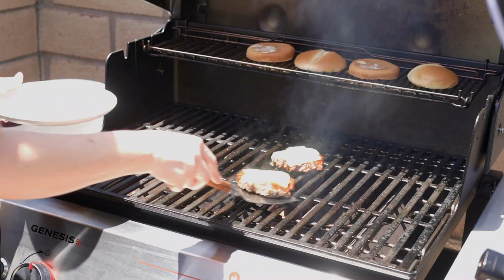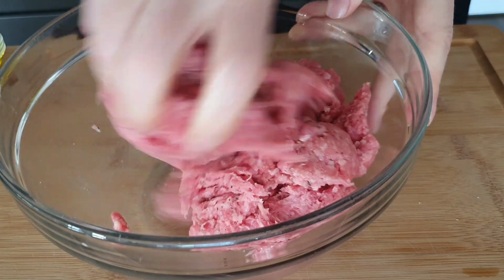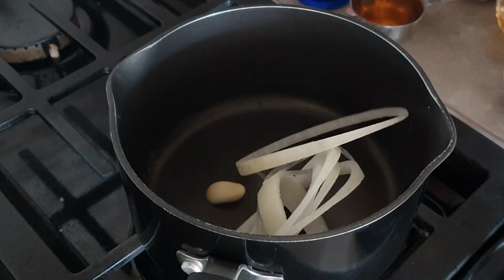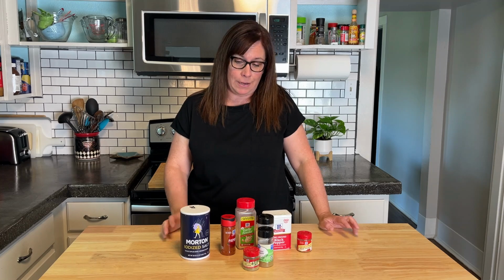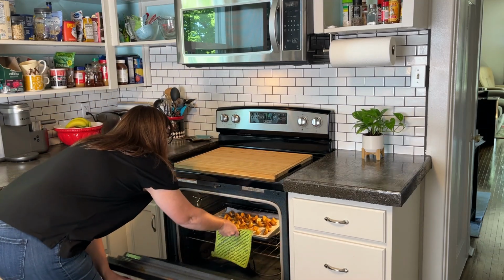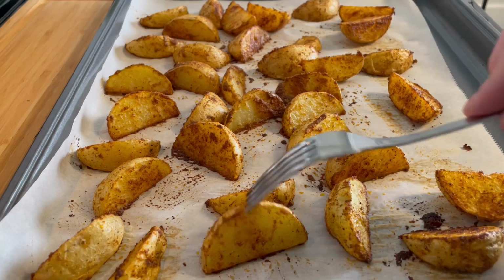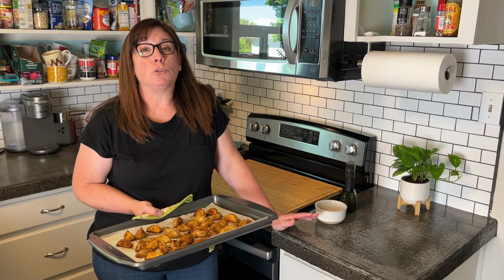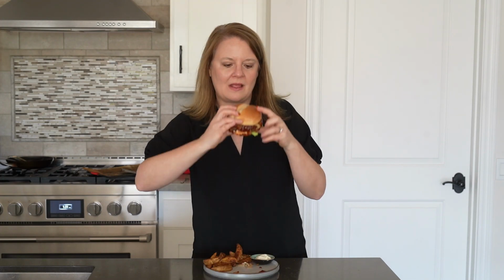The BEST Whiskey BBQ Burger & Cajun Wedges | Make this dinner tonight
This Whiskey BBQ Glazed Burger is a burger recipe you’ll be making all season long. With caramelized onions and a homemade bourbon BBQ sauce, it’s absolute perfection. Served with crispy Cajun potato wedges and a delicious garlic aioli dipping sauce. Take the time to make the homemade whiskey BBQ sauce. You’re going to love it.

Smoking your burgers? Use hickory, oak, or mesquite pellets

If you're short on time and want to start planning your dinners, sign up for our free meal planner and weekly dinner inspiration

Welcome to Dinner and a Side on YouTube, your ultimate resource to solve your dinner dilemma. You’ll find all kinds of great dinner recipes - including main dishes and sides that will make your menu planning simple.

We are a sister team, cooking in two separate kitchens, in two different states. Our channel is new, so we don’t have a lot of subscribers, but our mission isn’t new. for years. If you give us a chance, we know we’ll win you over!

Our mission is simple: to share easy meals that you can make for dinner tonight. We aim to share things that we love eating, we firmly stand behind our recipes; we know you’re going to love them.

We love hearing from you! Whether it's a recipe request, a cooking tip, or just a friendly hello, your feedback means a lot to us.

Why Dinner and a Side?

We know that the struggle to get dinner on the table is real. We want to help you get out of your dinner rut with new and tasty meal ideas. To make it even easier, we’re pairing a main dish with a side so you don’t have to look any further for what to make.